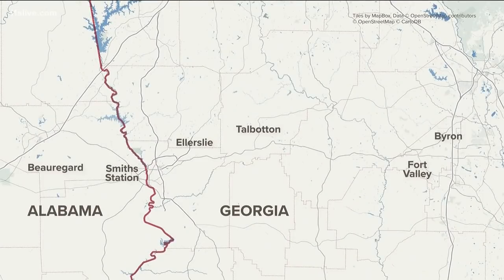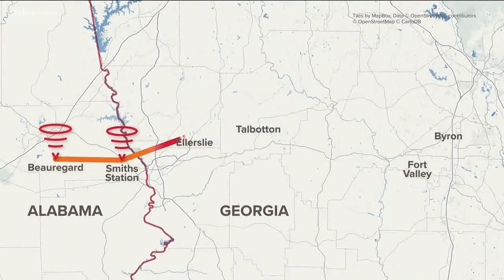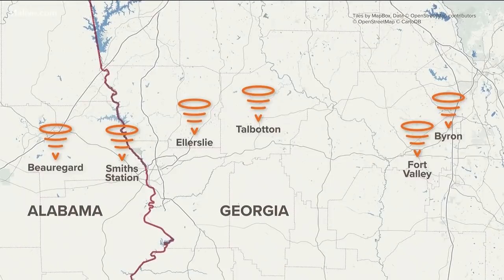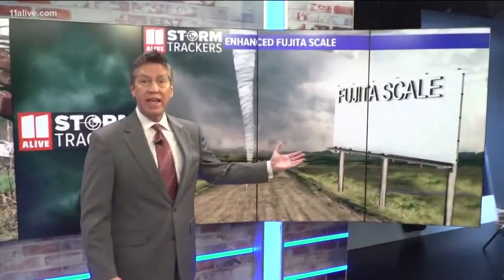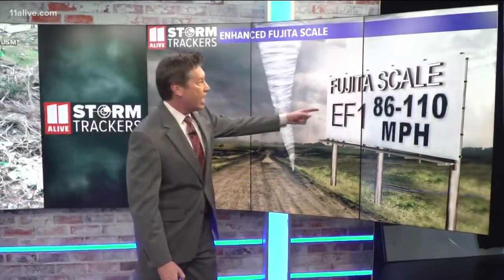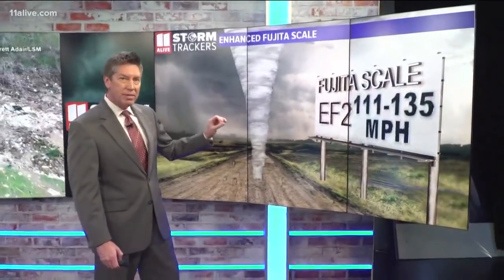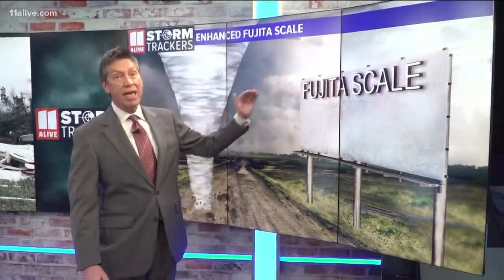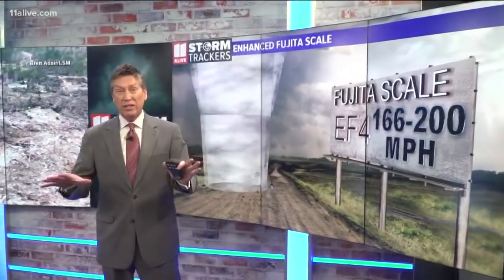The path of Alabama's 'monster tornado'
The storm just kept going all the way across Georgia.